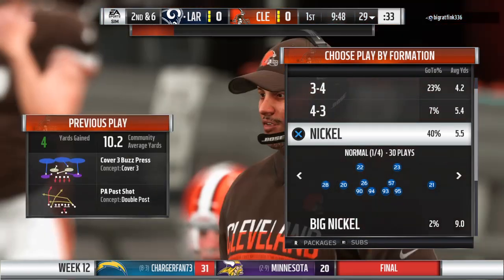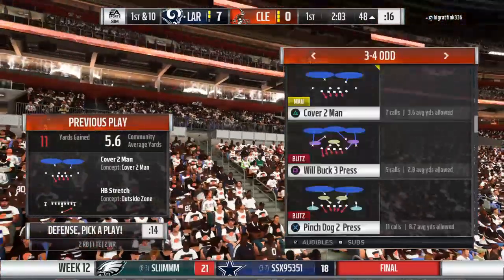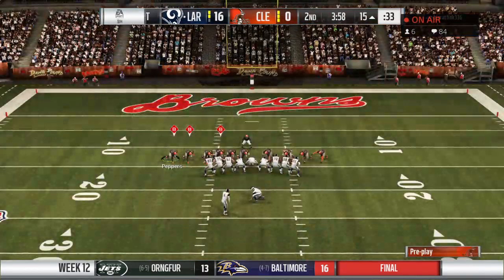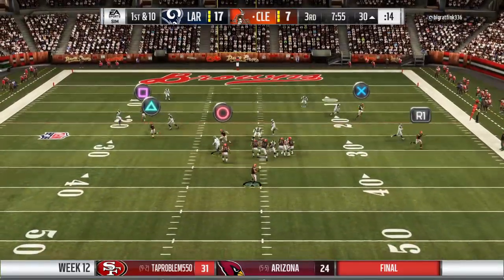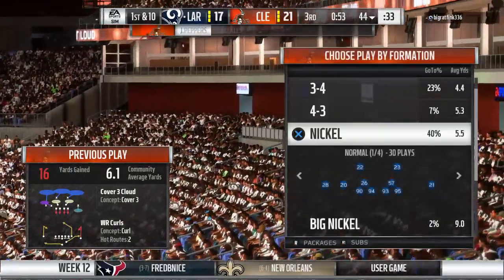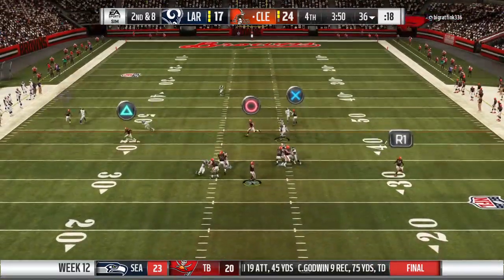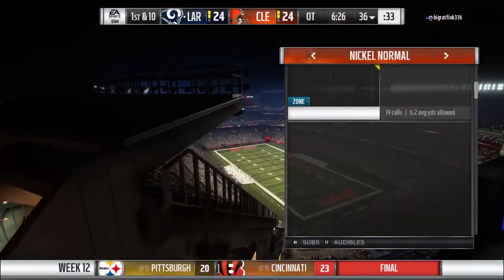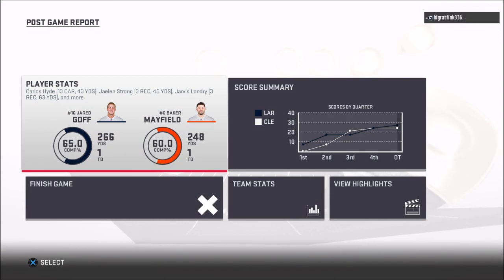Season 14 - Week 12: Los Angeles Rams v Cleveland Browns